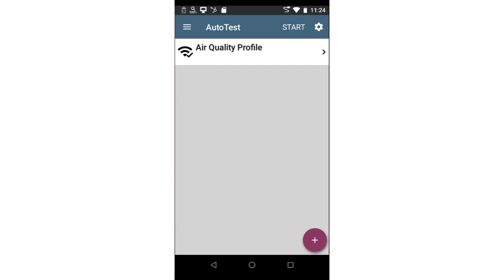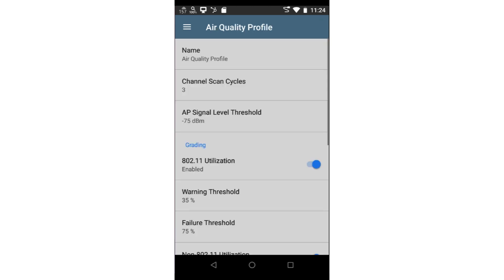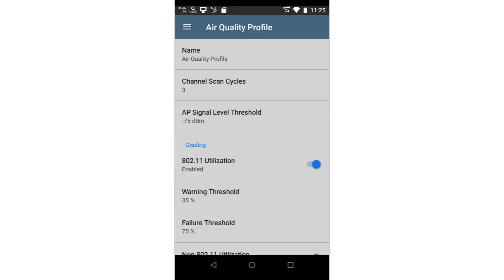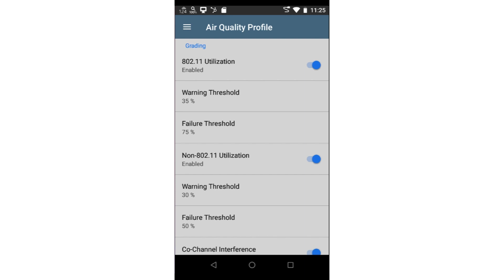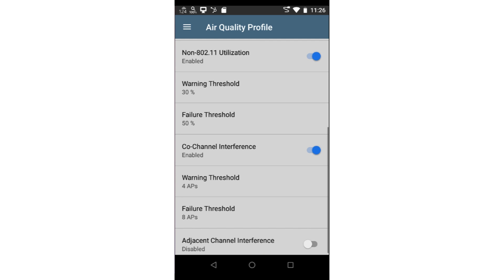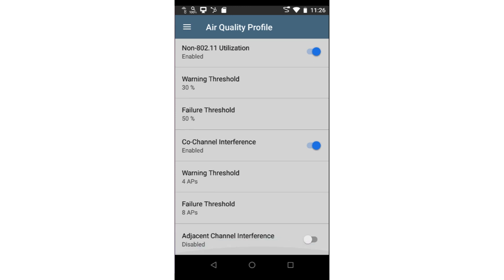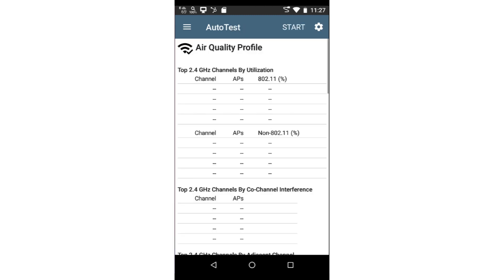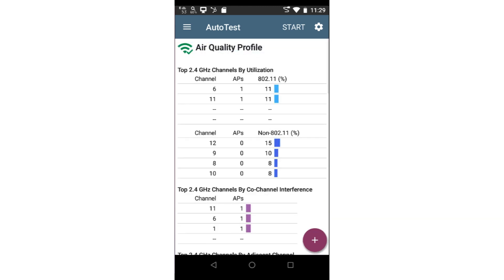App Training - Air Quality AutoTest for AirCheck® G3 & CyberScope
In this video we explore the NetAlly Air Quality AutoTest that is available on the AirCheck® G3, CyberScope and CyberScope Air.  The Air Quality AutoTest provides a means to set thresholds on 802.11 utilization, non-802.11 utilization, as well as co-channel and adjacent channel interference.  The results of this AutoTest provide insight into whether any of these factors will adversely impact the performance of the Wi-Fi network.  After watching, you will understand how to create the AutoTest, set thresholds, run the AutoTest and upload the results to Link-Live.